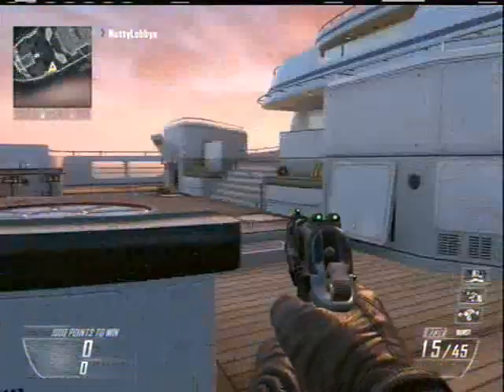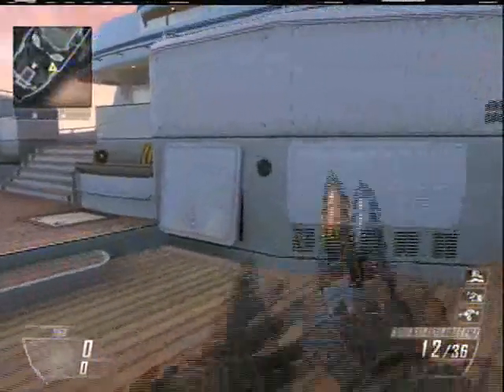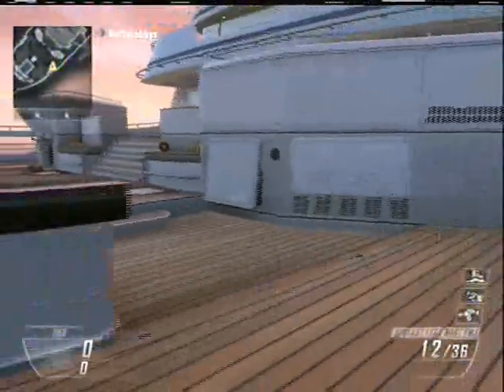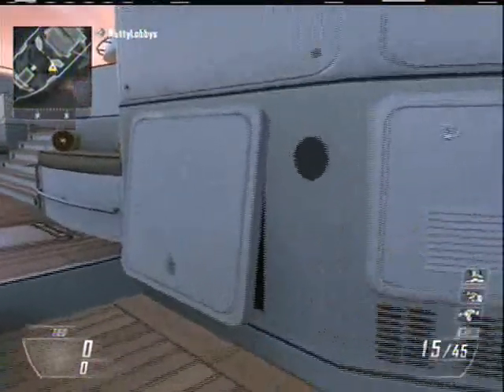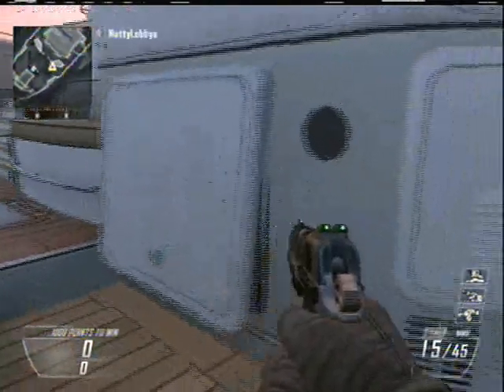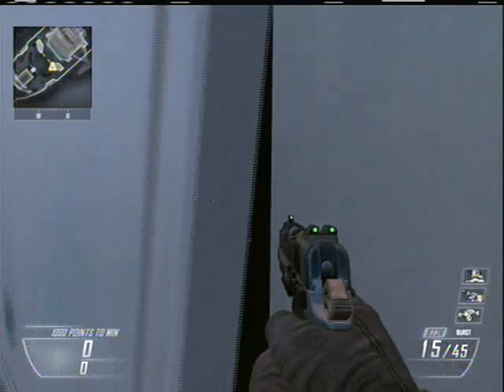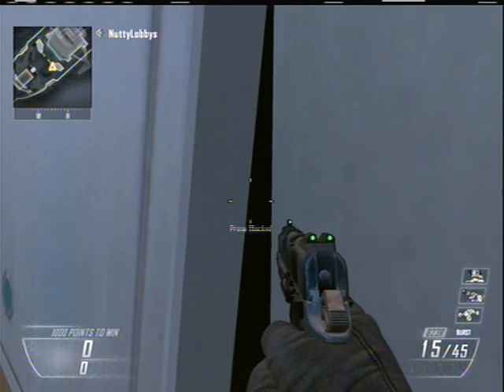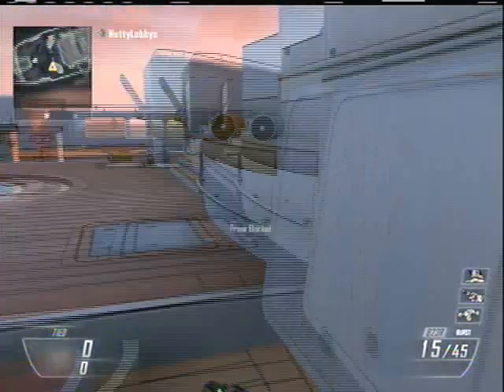Weird Gun Glitch On Hijacked On Black Ops 2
Text Tutorial:
1. go to the back of the map(hijacked) near where you can jump on those boats.
2. there should be a little door looking thing protruding just a little bit(if you cant find it just watch the video)
3. go into the corner of the door looking thing and crouch, and (if it doesnt work the first time keep trying), and if that still doesnt work try to lay all the way down.
4. if your gun looks kind of weird, you have successfully done the glitch.